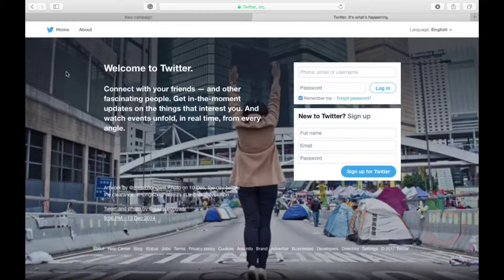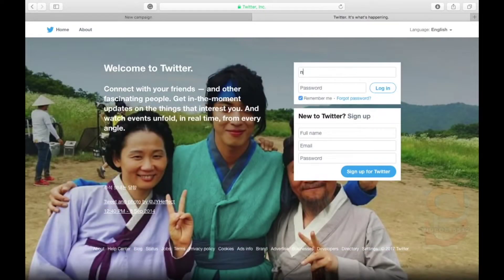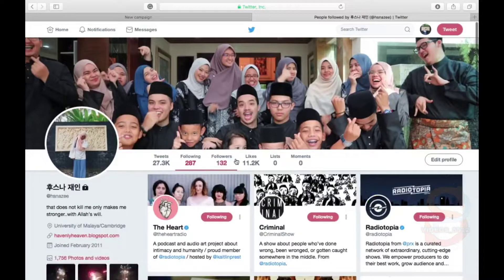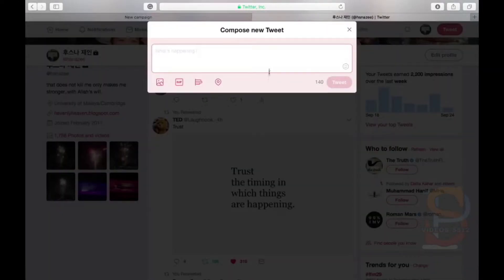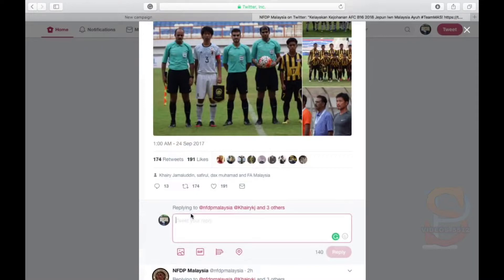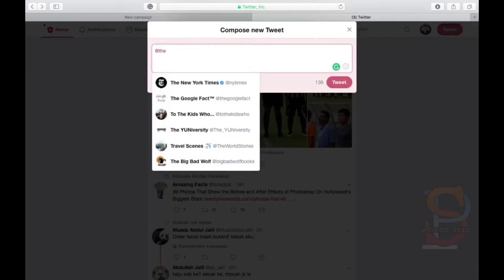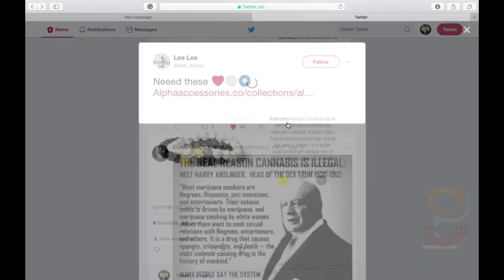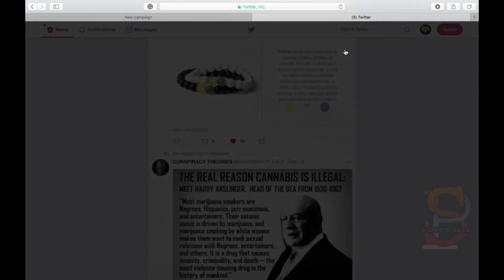How To Use Twitter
Content Syndication